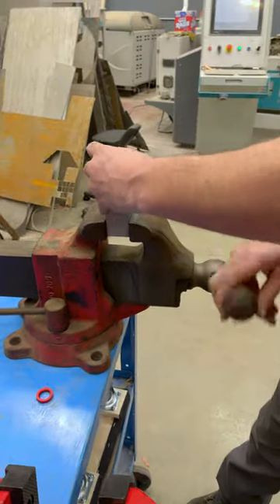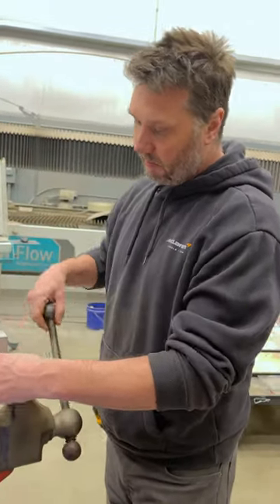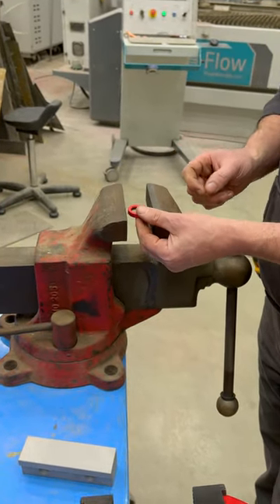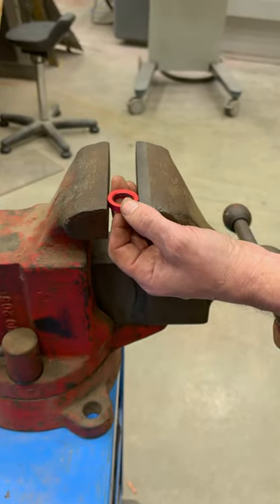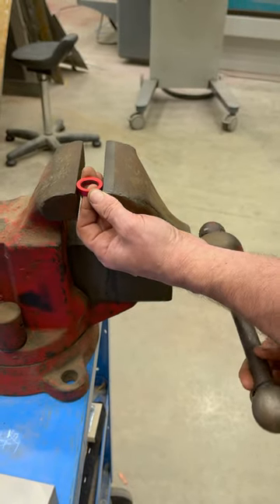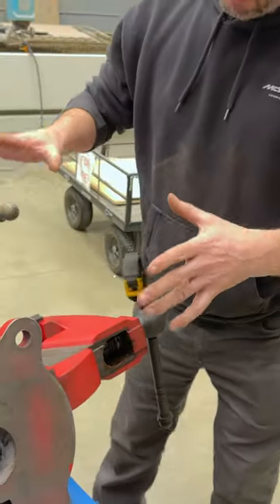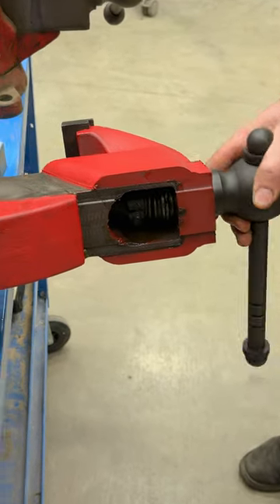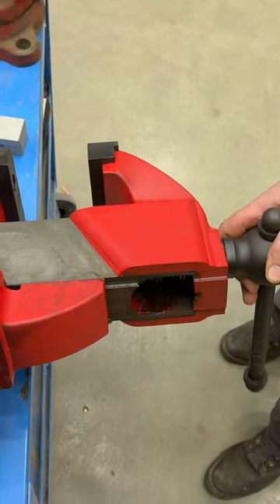Vise Backlash, FireballTool's Hardtail 510 Vise Vs Reed's 205 Bench Vise Part 2.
In this short video, I discuss a very common problem referred to as "vise backlash". I compare vise backlash with the new Fireball Hardtail 510 bench vise to the legendary Reed 205 bench vise. You can find the brand new Fireball Hardtail 510 bench vise only at . FireballTool.com